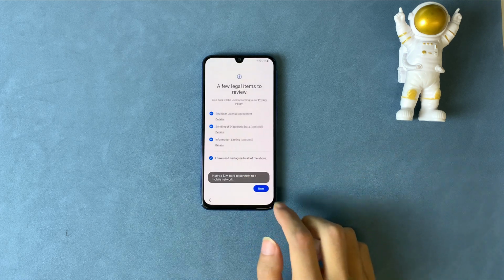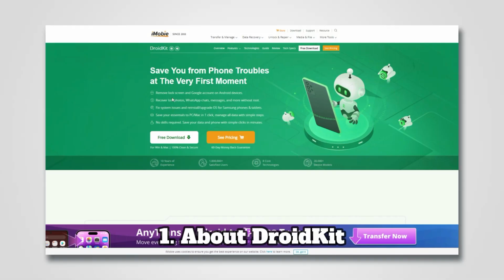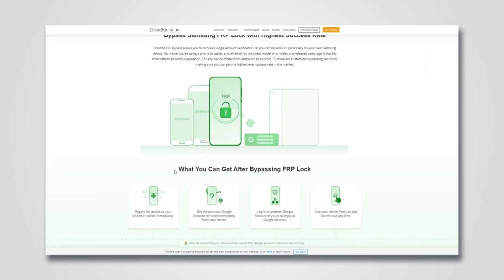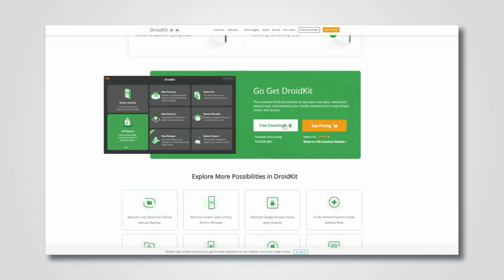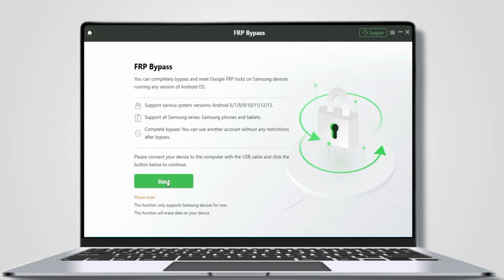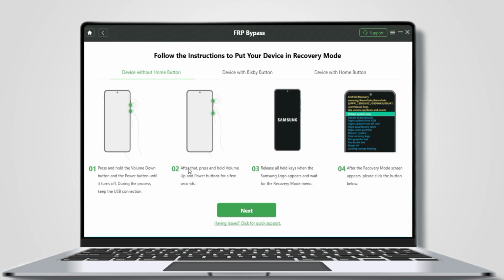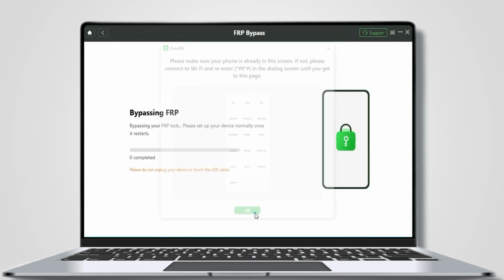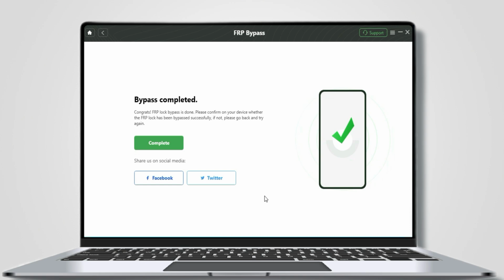[100% Work] How to Bypass Google Verification with iMobie DroidKit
Are you finding a tool that can unlock Google FRP lock easily? Although there're a lot of tips on youtube, most of them are complicated and have a low success rate. Don't waste your time again.

in this video, I will show you How to Bypass Google Verification with iMobie DroidKit. iMobie DroidKit can help you bypass FRP on ALL Samsung and Xiaomi phones from Android 6 to Android 13 with the highest success rate in the market. Compared with other methods, this tool must be the easiest. It not just bypasses FRP, actually, it removes the Google account, so you can log in to another Google Account of yours to enjoy all Google services.
00:00 Intro
00:25 About DroidKit
01:17 Bypass Google Verification with iMobie DroidKit